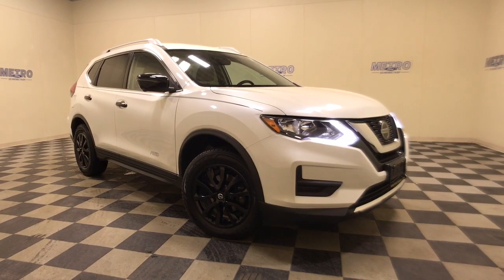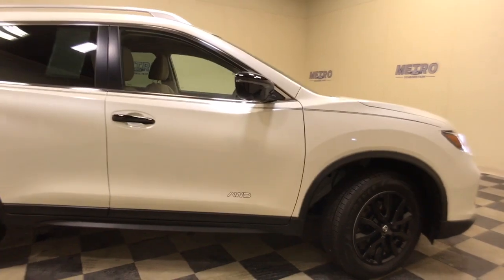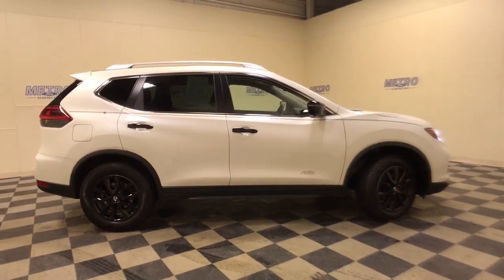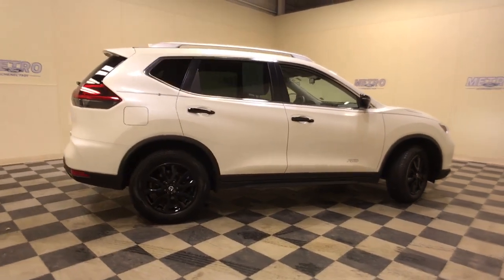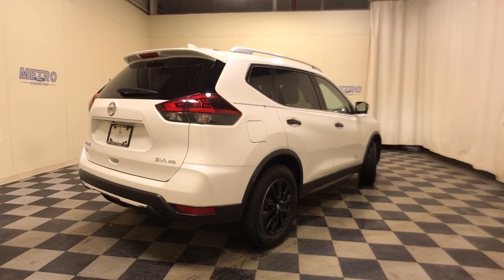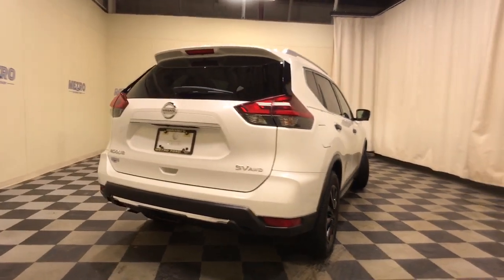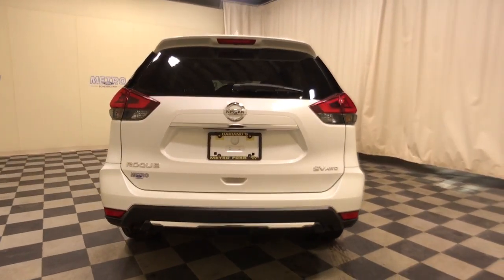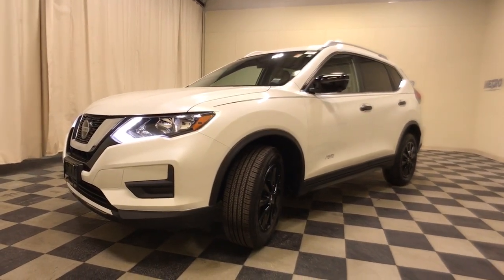2018 Nissan Rogue Schenectady, Albany, Clifton Park, Saratoga, Amsterdam, NY 4390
Pearl White Used 2018 Nissan Rogue available in Schenectady, New York at Metro Ford. Servicing the Albany, Clifton Park, Saratoga, Amsterdam, NY area.

Metro Ford
3601 State St